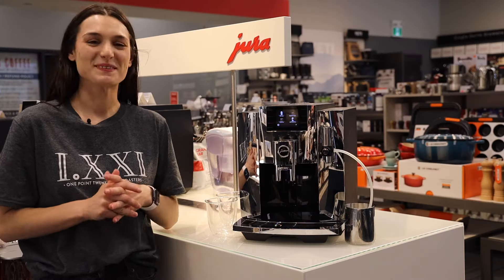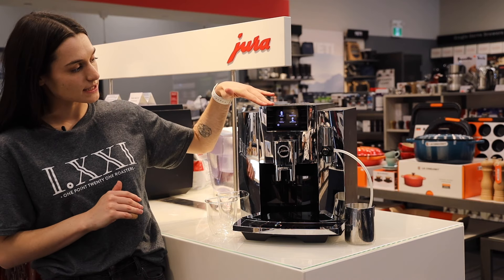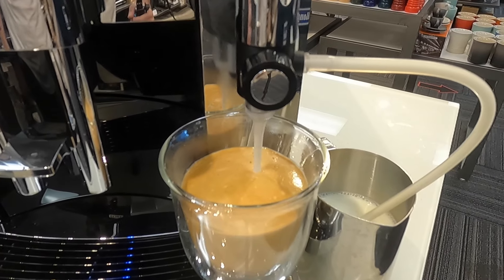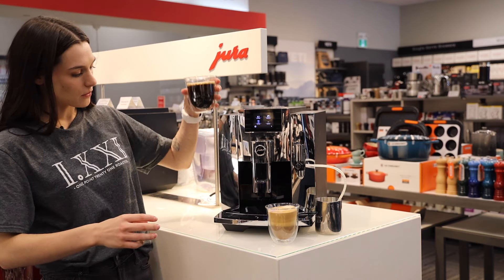Jura E8 Review. New Model!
Let's have a look at the new and improved Jura E8 ! We'll check out the features and see how it works right out of the box without any customization.

Started in 1997 we are Canada's original, most awarded and largest Espresso & Coffee Gear store!